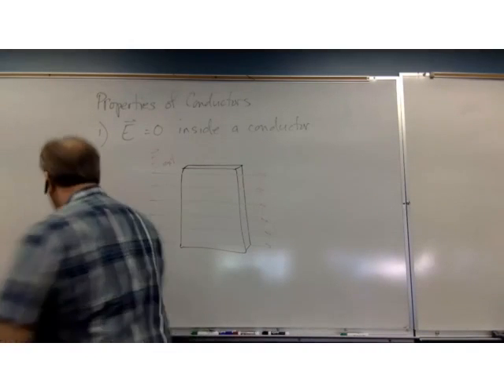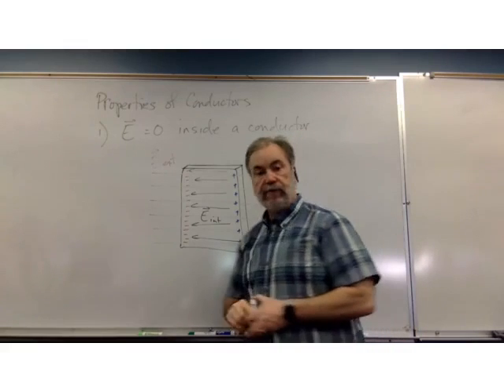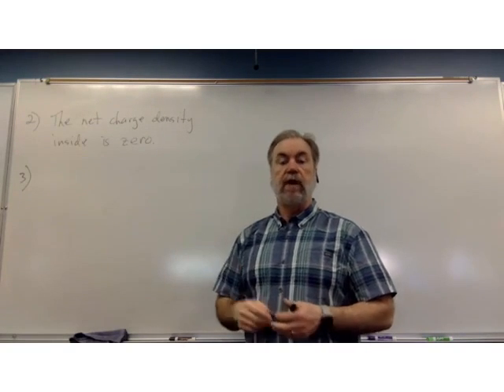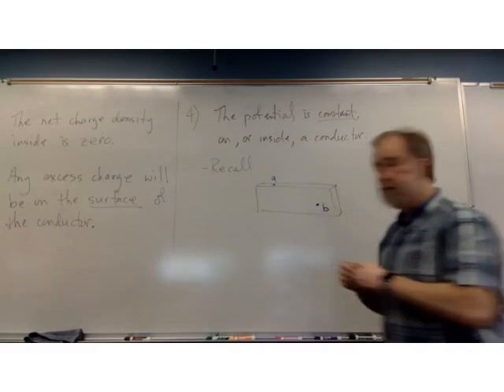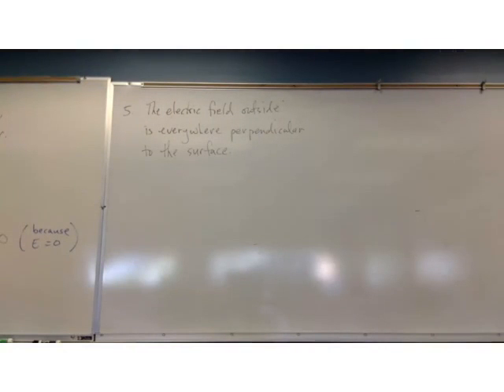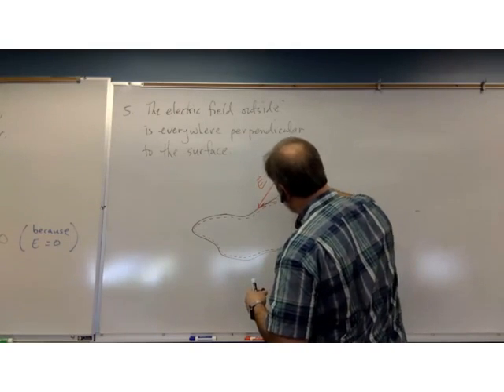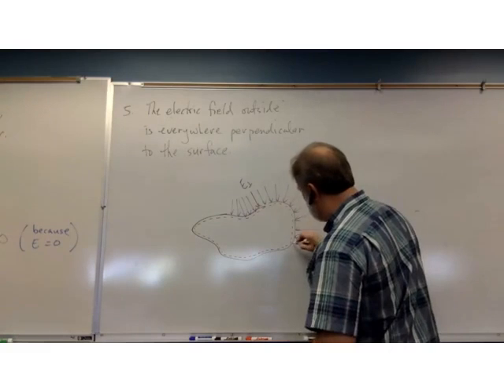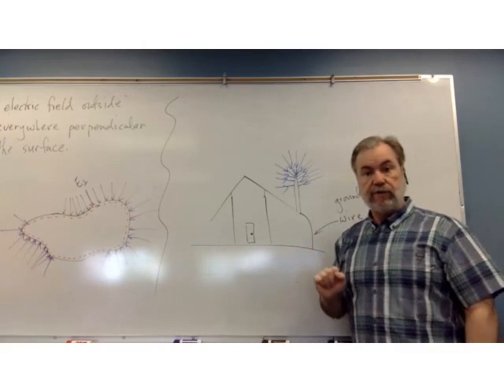Properties of Conductors